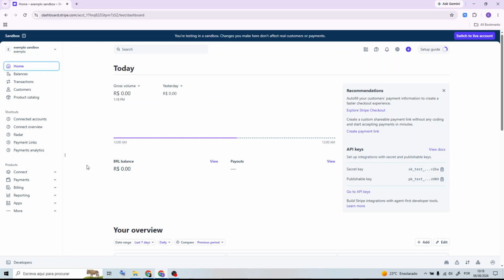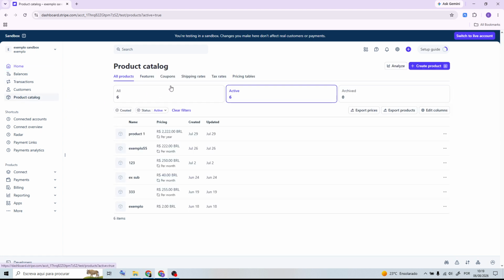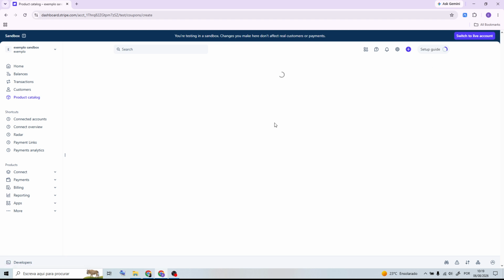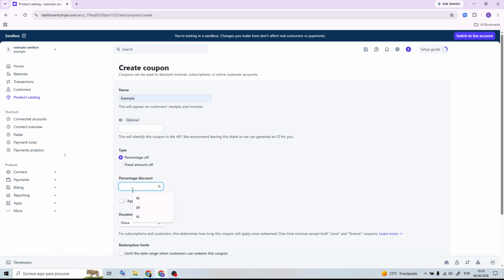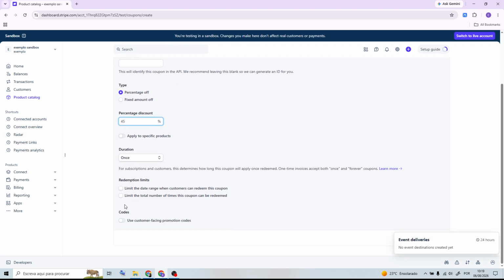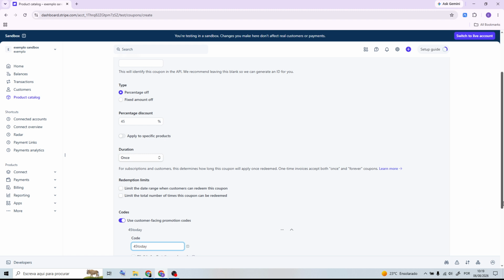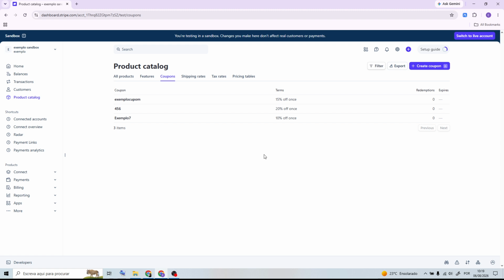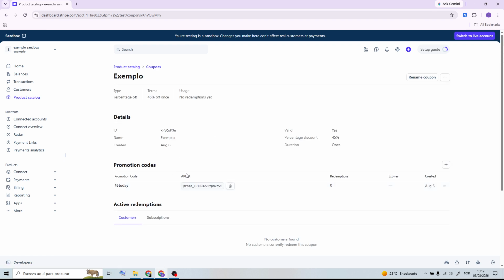HOW TO ADD A DISCOUNT COUPON TO STRIPE CHECKOUT (STEP-BY-STEP GUIDE 2026)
How to add a discount coupon to Stripe Checkout in 2026.

In this step-by-step tutorial, you'll learn how to create and apply discount coupons and promotion codes to Stripe Checkout for one-time payments and subscriptions. This beginner-friendly guide covers coupon creation, promotion codes, percentage and fixed discounts, redemption limits, expiration dates, Checkout settings, customer restrictions, testing, tracking, and common discount issues.

How to generate a promotion code for customers

How to choose percentage or fixed-amount discounts

How to set expiration dates and redemption limits

How to enable promotion codes in Stripe Checkout

Common Stripe Checkout discount issues and how to fix them

This tutorial is beginner-friendly and perfect for SaaS businesses, e-commerce stores, developers, startups, marketers, and Stripe users who want to offer discounts through Stripe Checkout.